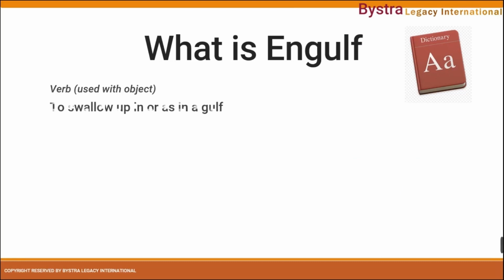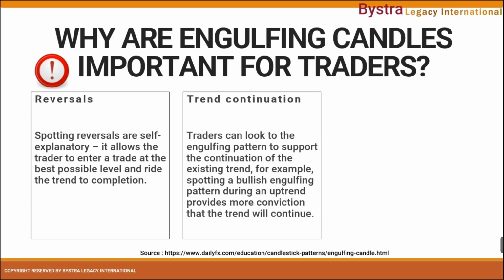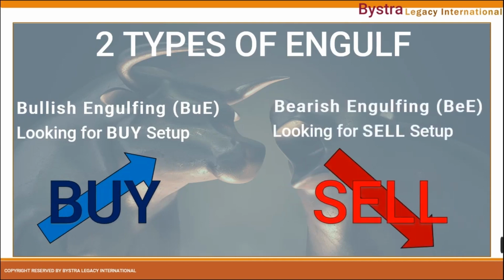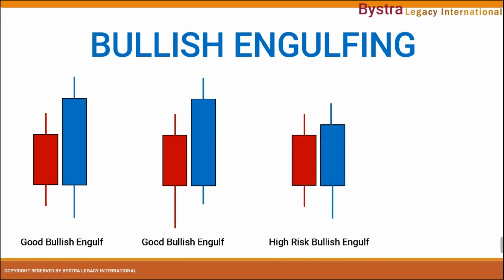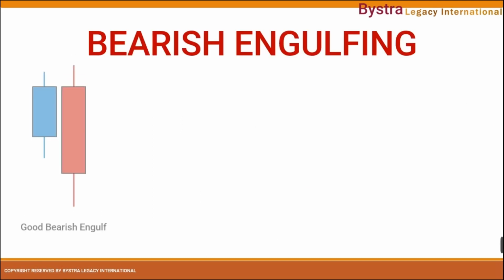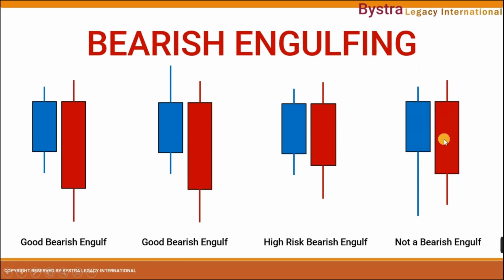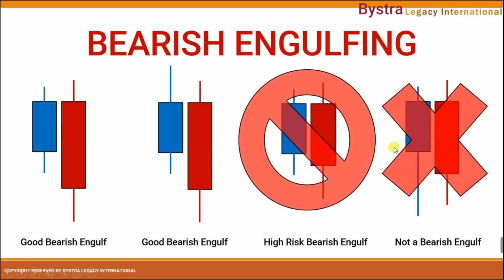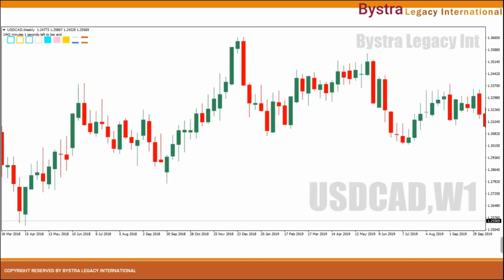7 - Basic Engulfing (English Version)